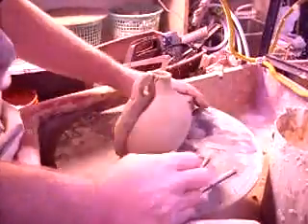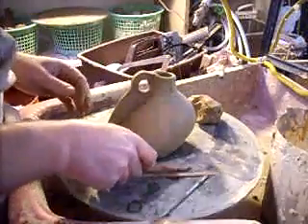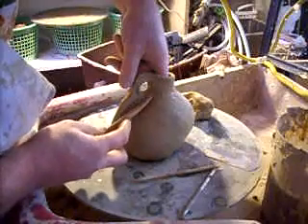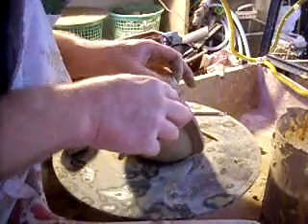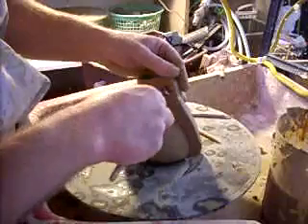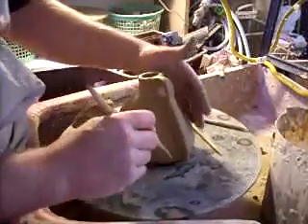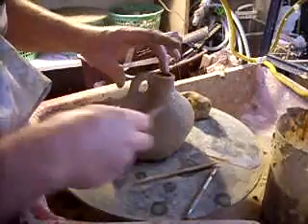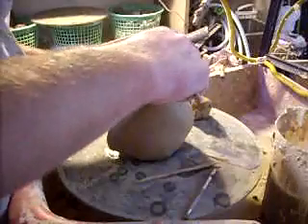ParrotPotterStudio: Making an altered piece of wheel thrown pottery, part 4.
(773  views before reposting to this channel)
This video was originally uploaded to my ParrotPotterStudio YT channel on April 30, 2008 5:22 PM